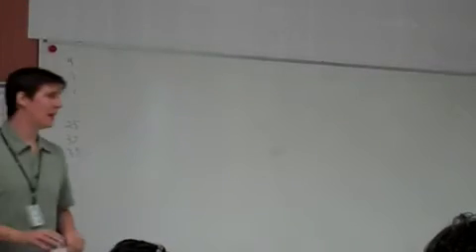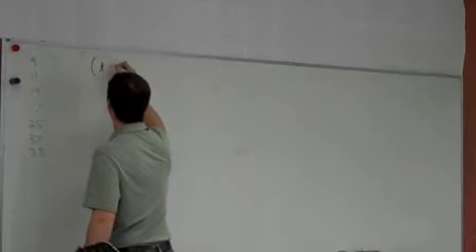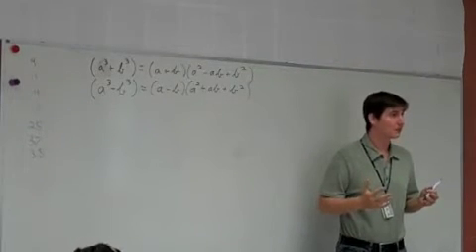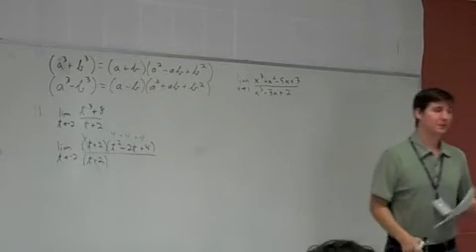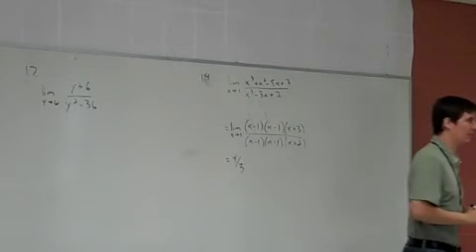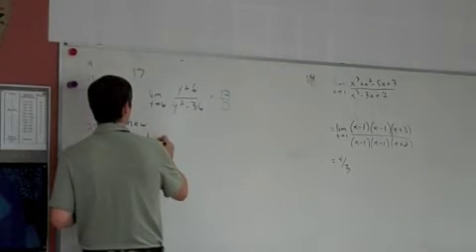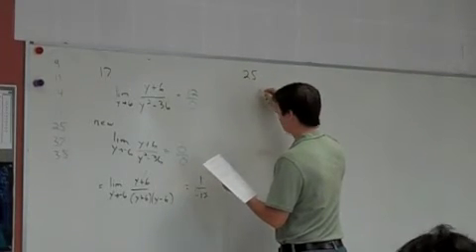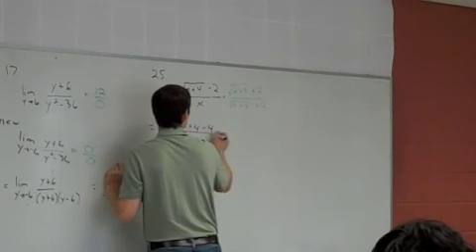calculus 9-30-2010 part I